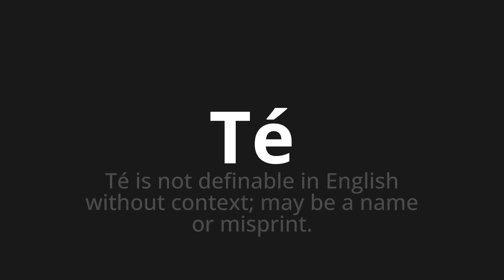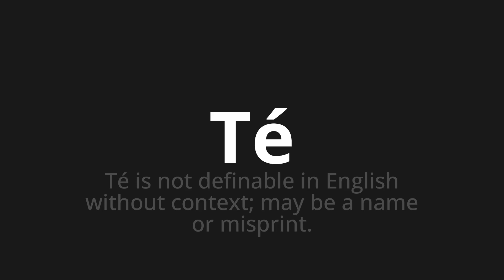How to pronounce Té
Master the Pronunciation of 'Té Which means té' - which means : Te is not definable in English without context;May be a name or misprint. 📝 with @BaguettePronunciation 🎓🗣️ - [Your Guide to French]

Learn to pronounce 'Té' perfectly in French with our easy and engaging tutorial by @BaguettePronunciation! 📖📽️ In this comprehensive video, we provide you with native speaker examples 🗣️👂 and phonetic breakdowns 🎵 to ensure you get the pronunciation just right.

How to say You in French